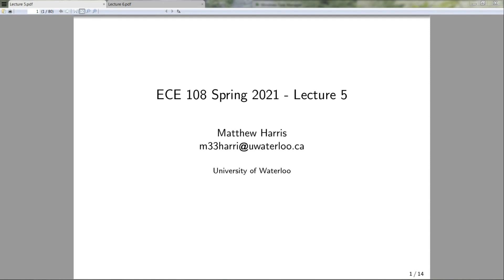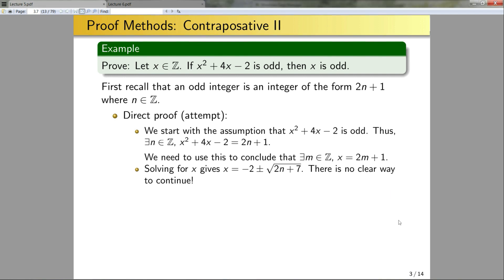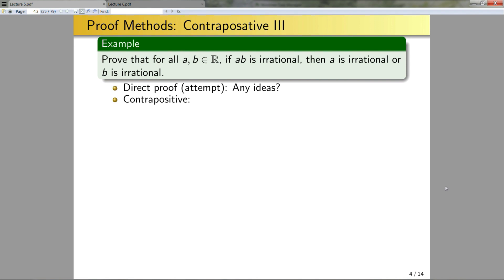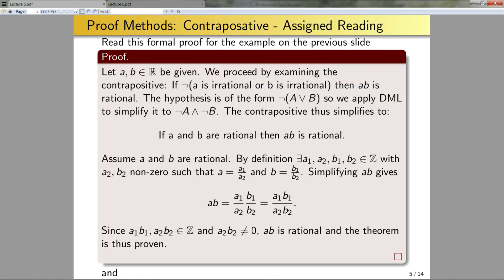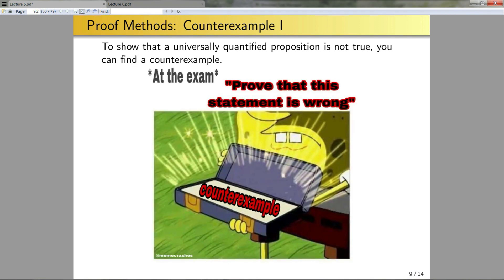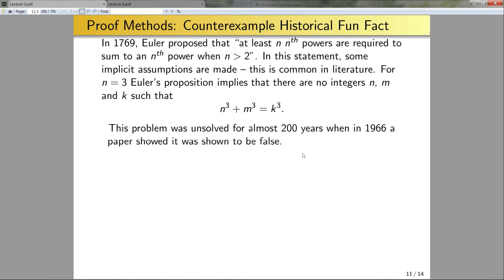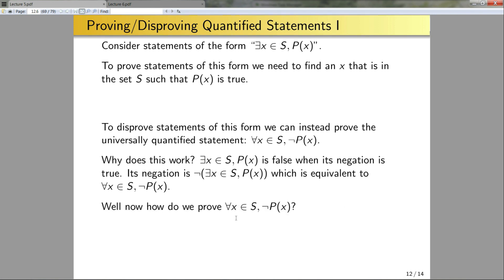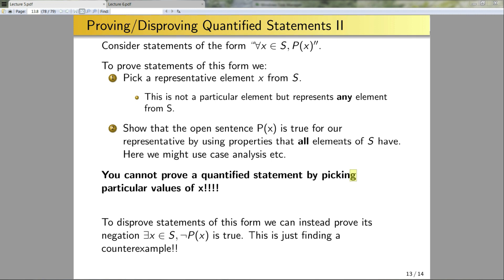ECE 108 - Lecture 5 - Proof techniques: contrapositive, construction, counterexample, quantified s..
This is the fifth lecture video for ECE 108 in the Spring term of 2021.

0:00  - Intro
0:21 - Proof Methods: Contrapositive
6:31 - Assigned Reading: Contrapositive
6:53 - Proof Methods: Construction
8:31 - Assigned Reading: Construction
8:38 - Proof Methods: Counterexample
12:20 - Proof Methods: Quantified Statements